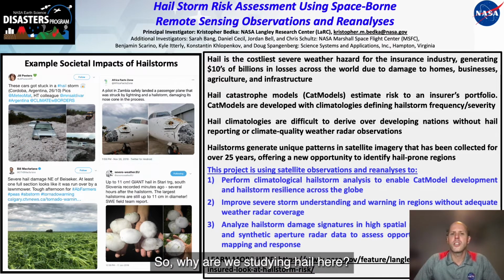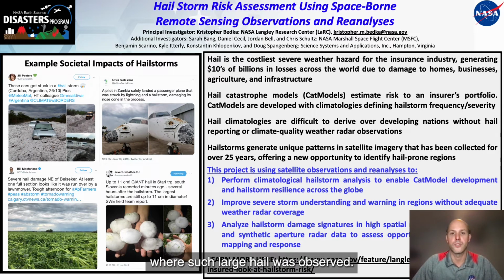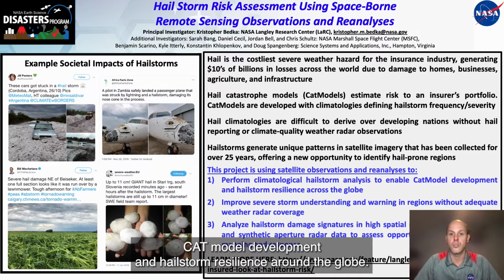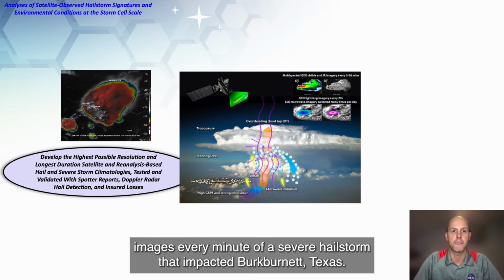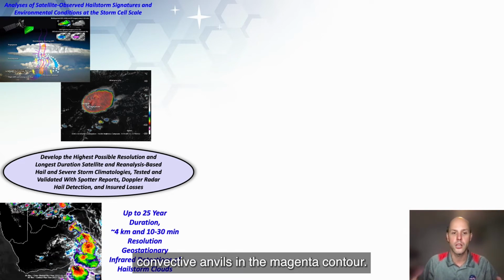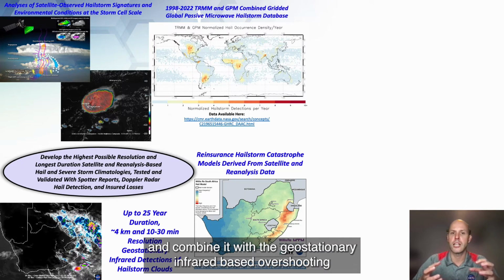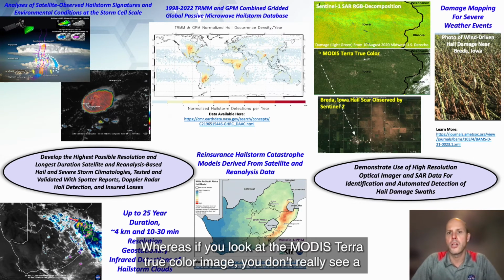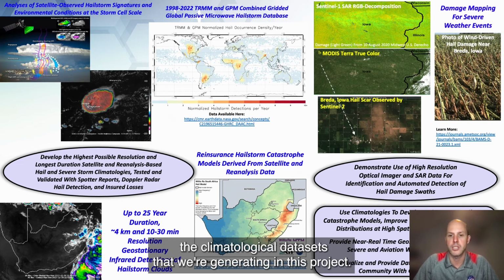Hail Storm Risk Assessment Using Space-Borne Remote Sensing Observations and Reanalyses - Kris Bedka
Kristopher Bedka, research physical scientist at NASA's Langley Research Center, gives a brief presentation on his NASA Earth Applied Sciences Disasters project "Hail Storm Risk Assessment Using Space-Borne Remote Sensing Observations and Reanalyses". This video was presented at the 2022 Understanding Risk Global Forum.

Credits: NASA, Kristopher Bedka